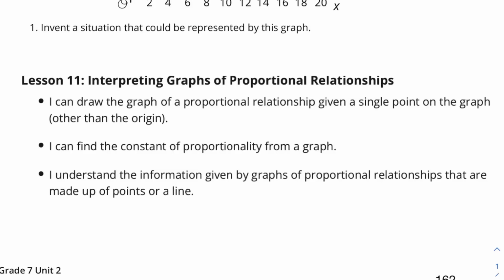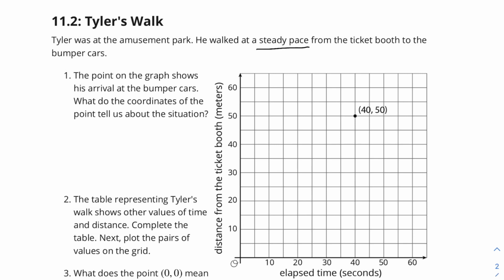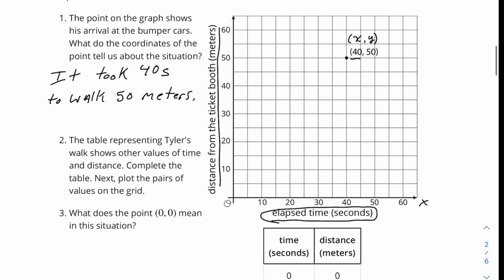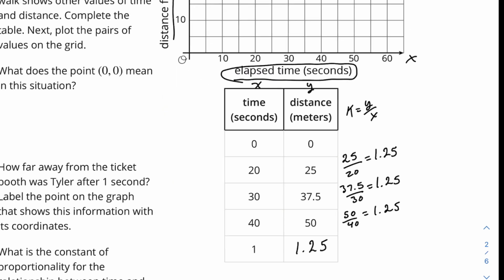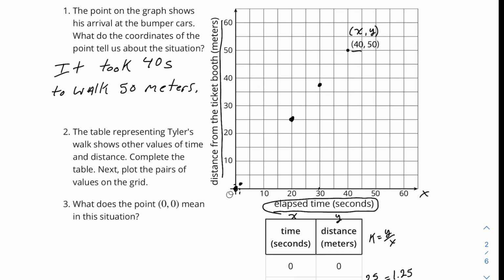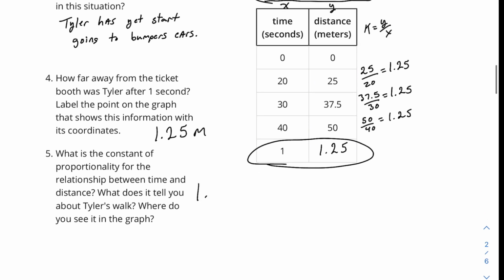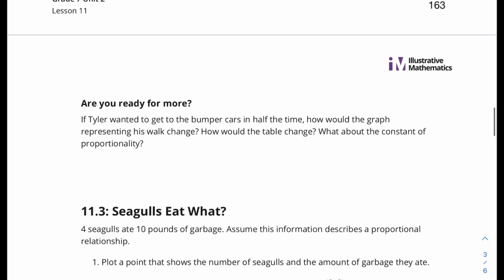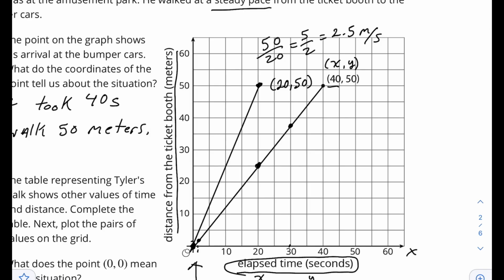U2 Lesson 11.2 Tylers Walk